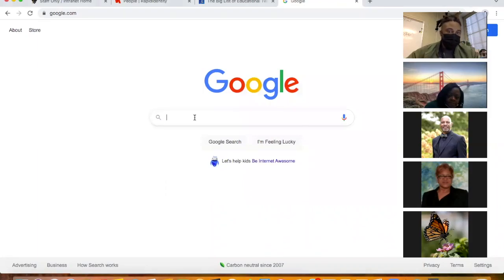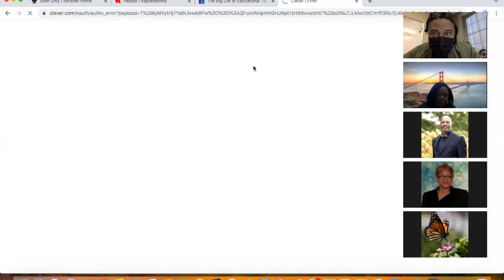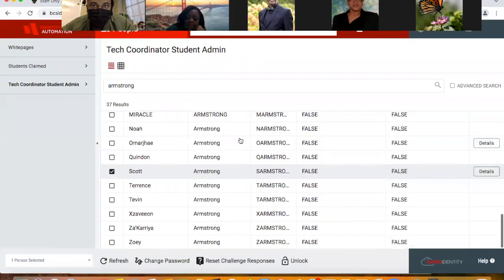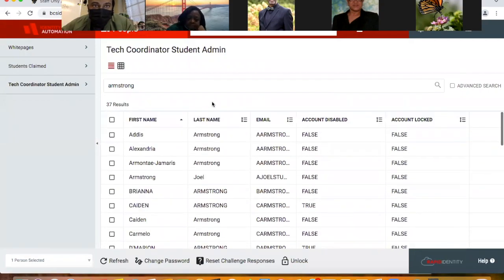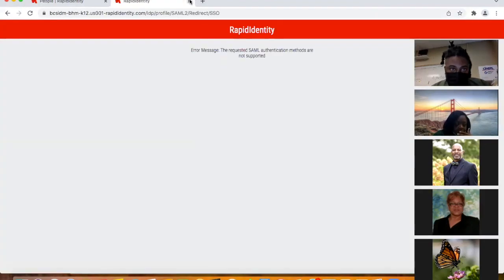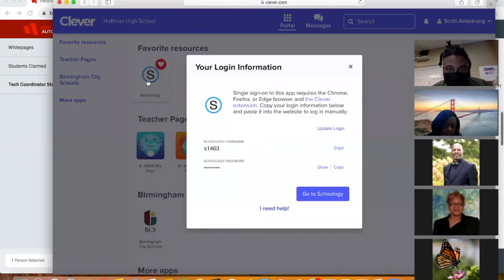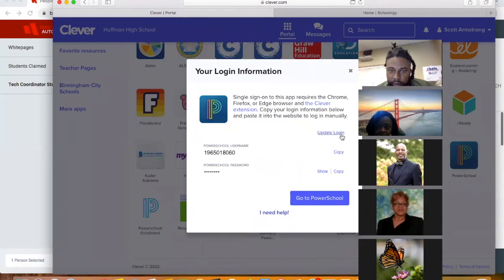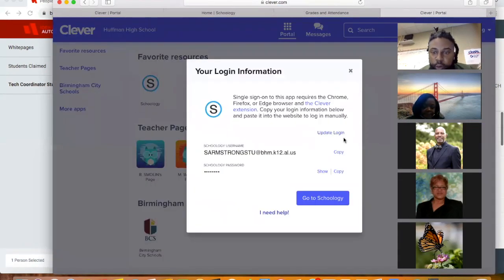Tutorial Recording for educators that needed extra support from technology coordinator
Brief tutorial video for educators that wanted a refresher on how to assist students with reclaiming their schoology/clever/powerschool accounts.